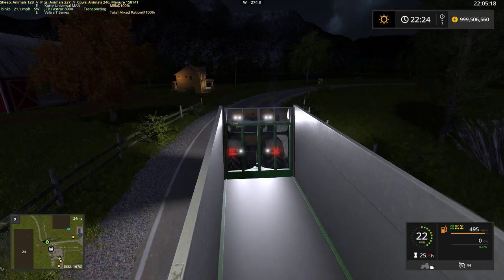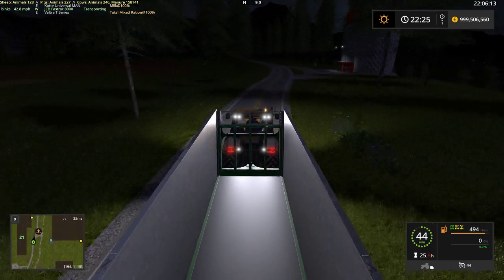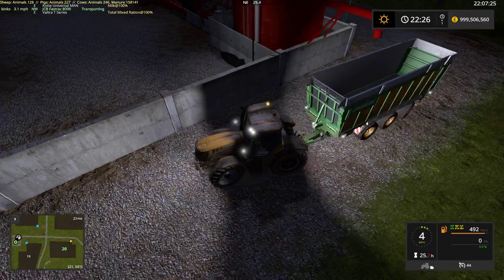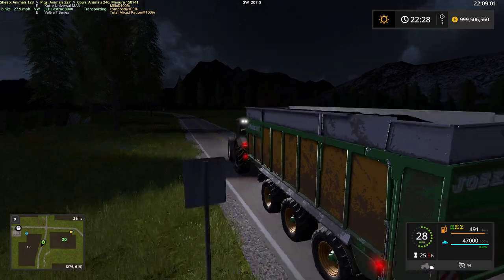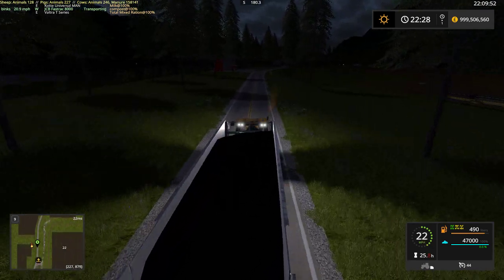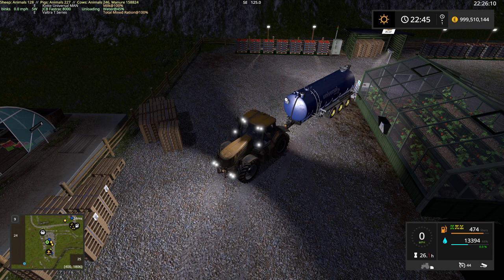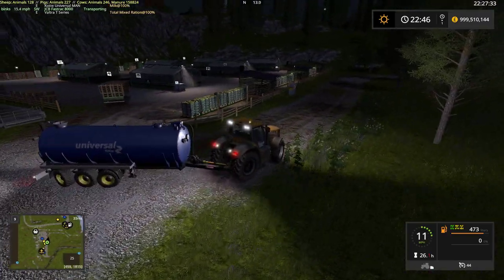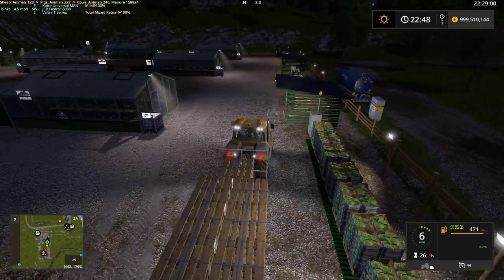Farming simulator 17 Let's Play - American Heartland by Big Hoss E5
Episode 5 of Farming Simulator 17 Let's play on American Heartland by Big Hoss map played on dedicated server. It' greenhouses time